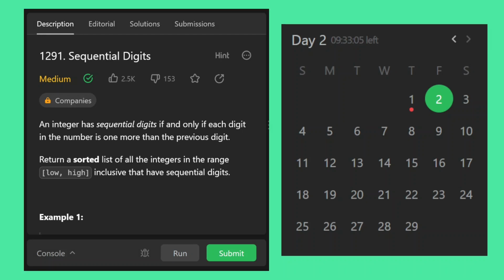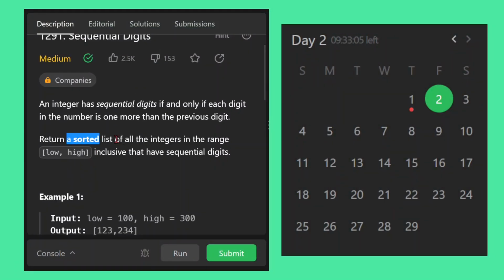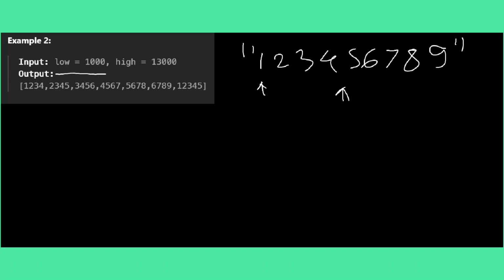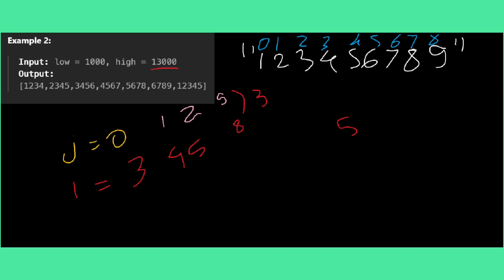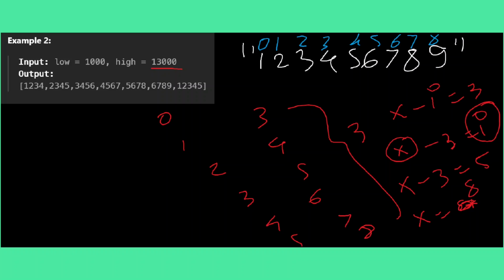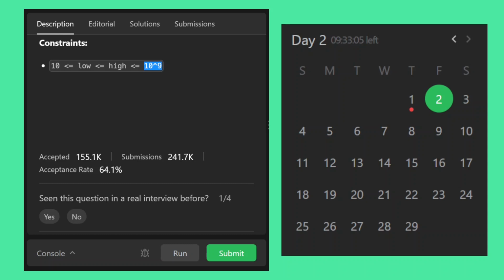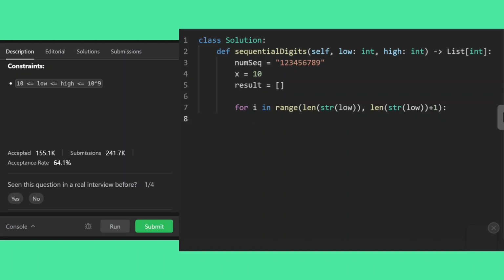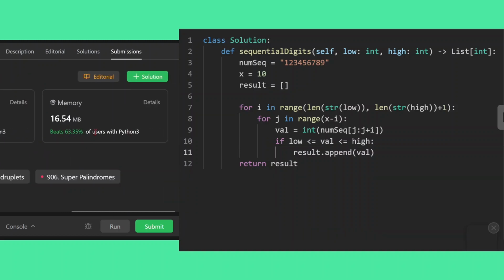1291. Sequential Digits | Daily LeetCode [ Feb 2 ]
Language: English

The streak has been reset 🥲